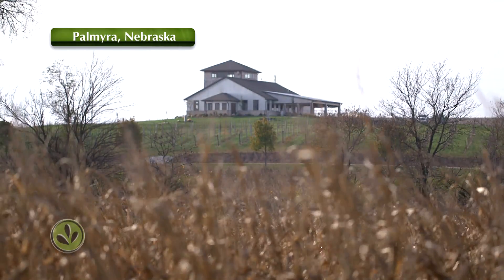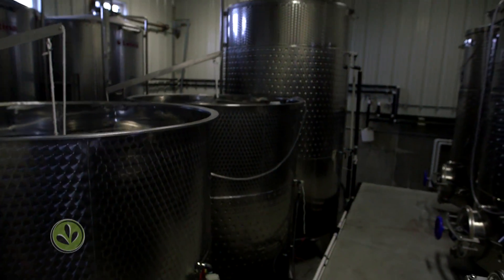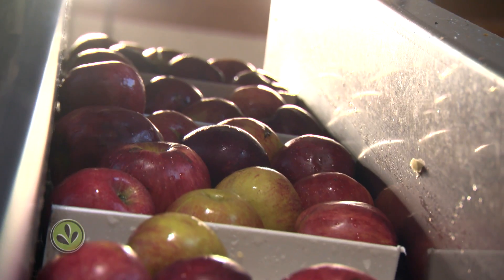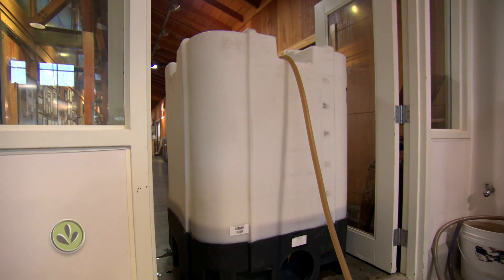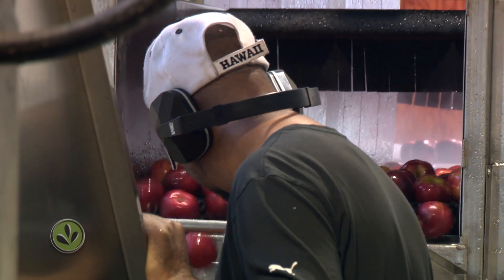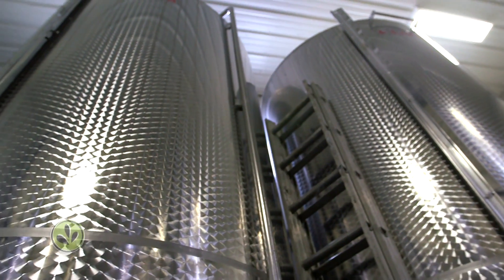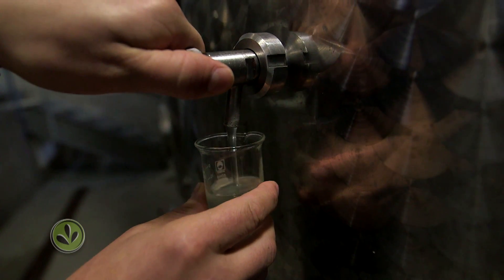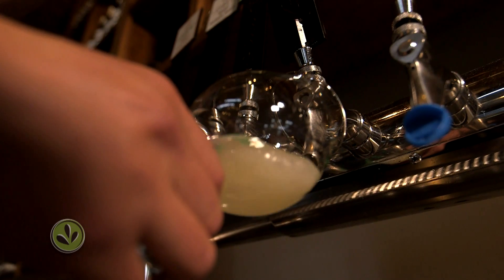The Boom of Hard Cider could be a Boom for the Midwest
Hard apple cider isn’t a market the Midwest is known for, popular hard cider brands like Angry Orchard and Woodchuck are made on the east coast. But nationally, hard apple cider has enjoyed a renaissance over the past few years. Sales growth of hard cider has put it in one of the fastest growing segment of the adult beverage industry.  In Nebraska, Glacial Till Vineyards has seen cider production over-take their wine production - and it shows no signs of stopping.
That could slowly be changing though. Because hard cider production is similar to winemaking, some vineyards in Nebraska have started adding the venerable beverage to their product list, using capacity that would otherwise be unused to make thousands of gallons of the alcoholic drink.